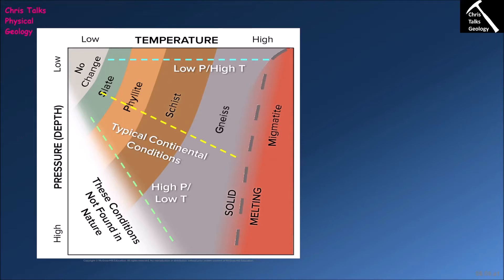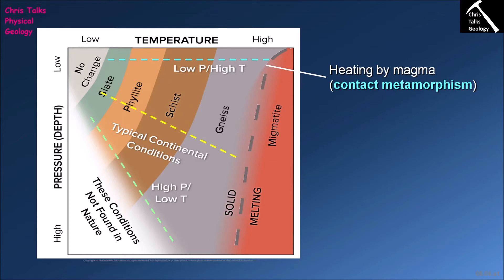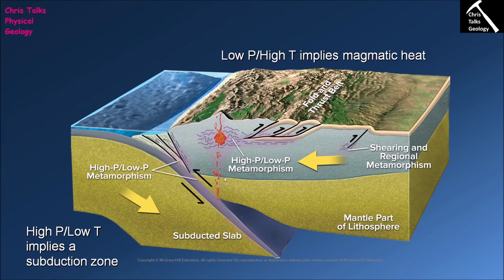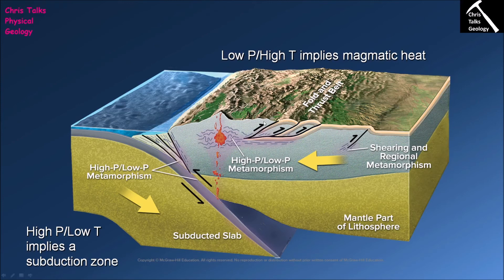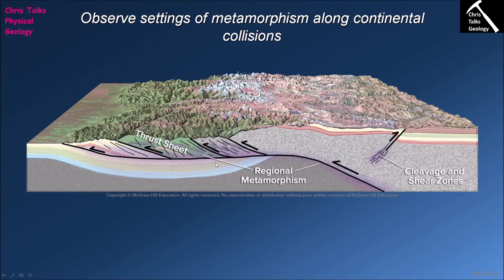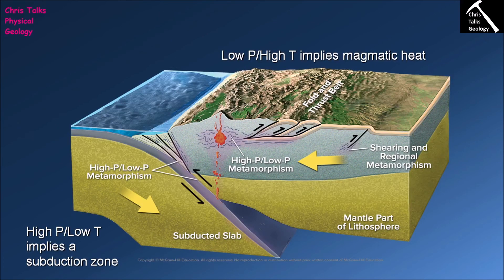Where Does Metamorphism Occur? (Chapter 8 - Section 8.9)